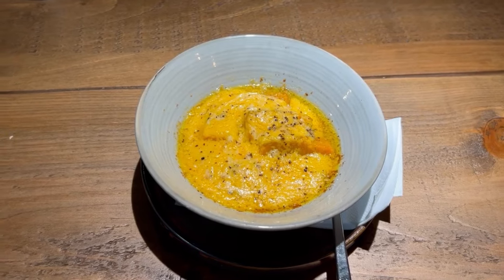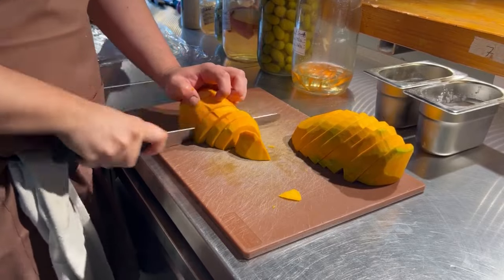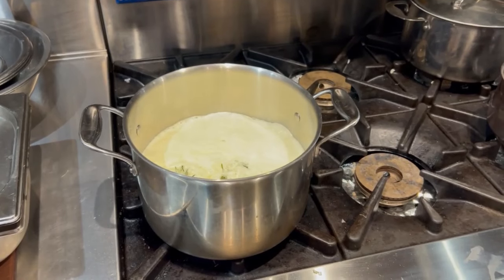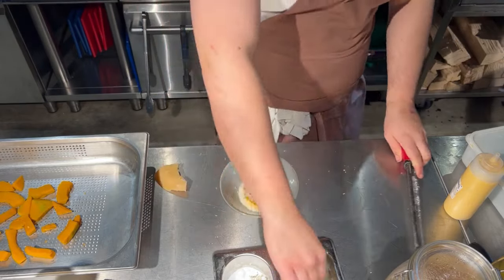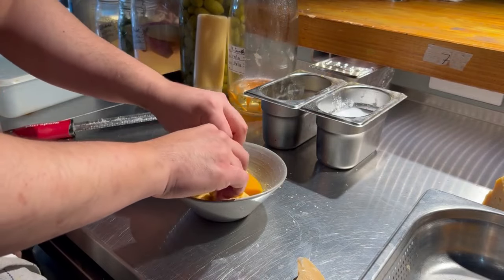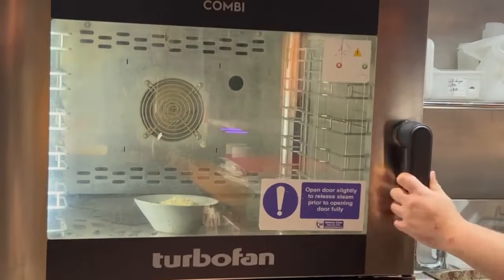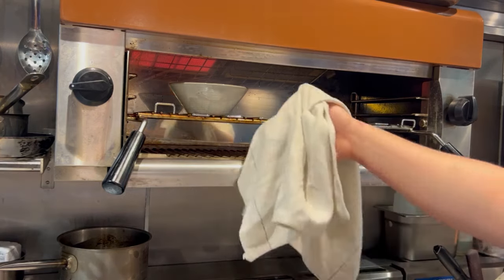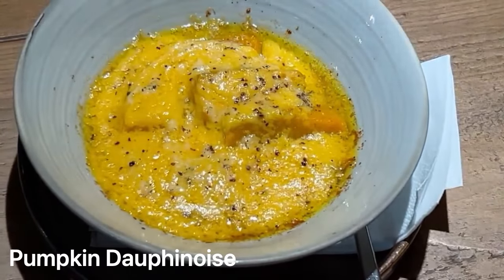Kyren Thompson creates a seasonal Pumpkin Dauphinoise recipe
Kyren Thompson head chef GrassFed by Paul Foster.
In this video Kyren creates a seasonal Pumpkin Dauphinoise recipe from the menu, like a traditional dauphinoise only potato is replaced with pumpkin. This is a side dish served at the Camden Town Restaurant.

Have you checked out Kyren's  recipes?

Pumpkin Dauphinoise Staff Canteen is a website for professional chefs, which offers the best chef jobs across the UK, chefs recipes, images, chef networking, and packed with features from the world's best chefs. It's free to register, so why not join today?